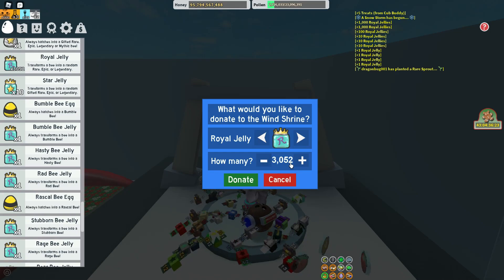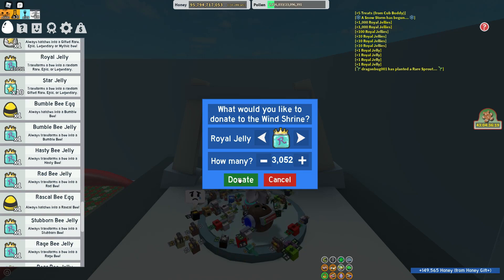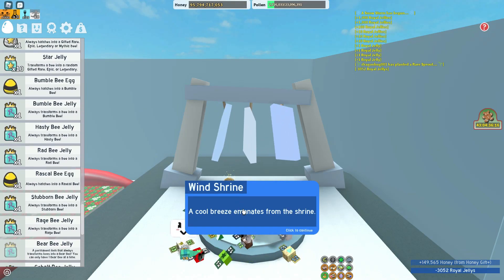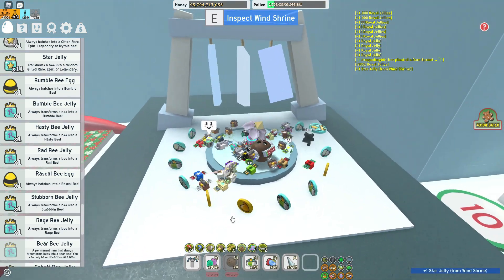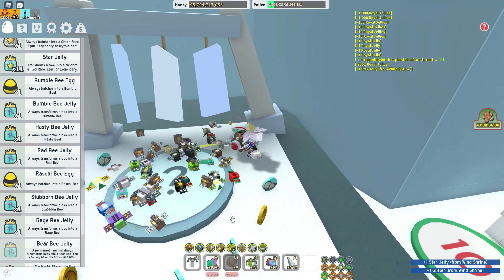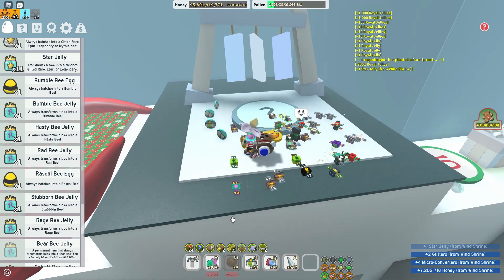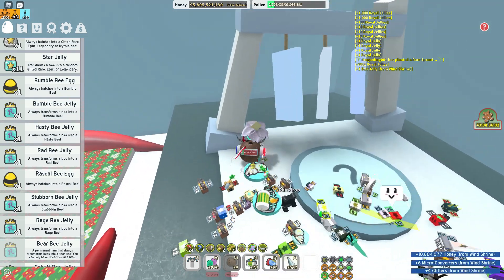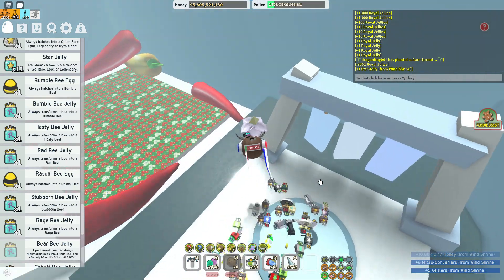Donating 3052 Royal Jellys To The Wind Shrine! | Bee Swarm Simulator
Bee swarm simulator, donating 3000 royal jellys to the windshrine.
I ACTUALLY GOT INSANE REWARDS!

ignore the tags:
snowbear, bss snowbear, worlds biggest snowbear, snowbear bss,